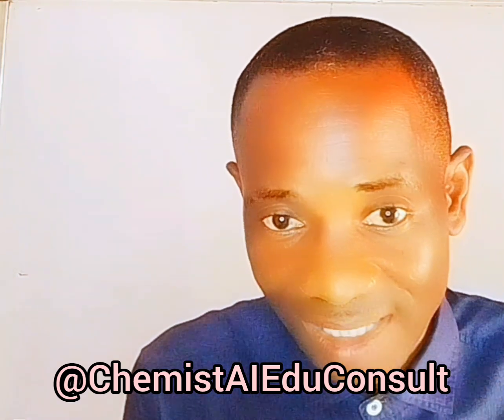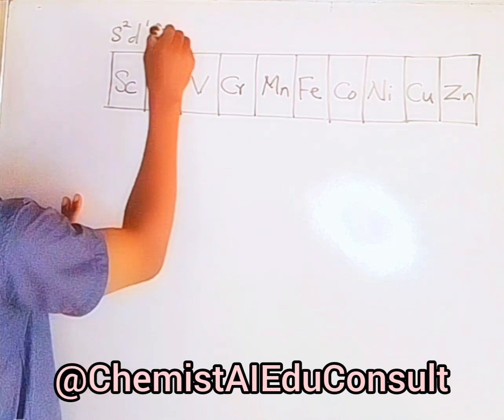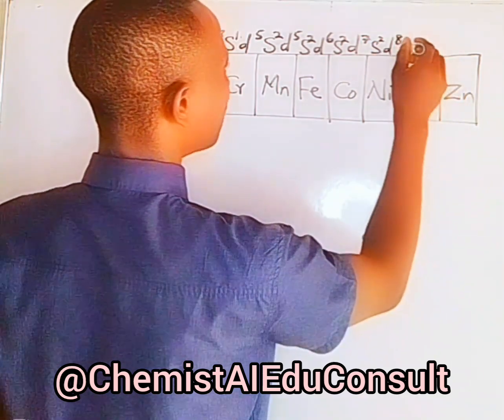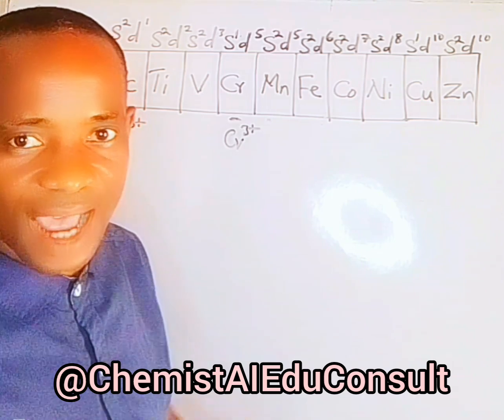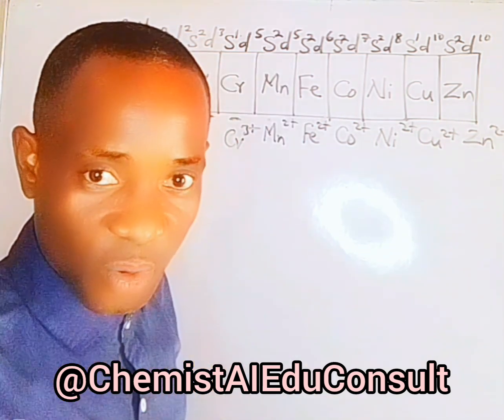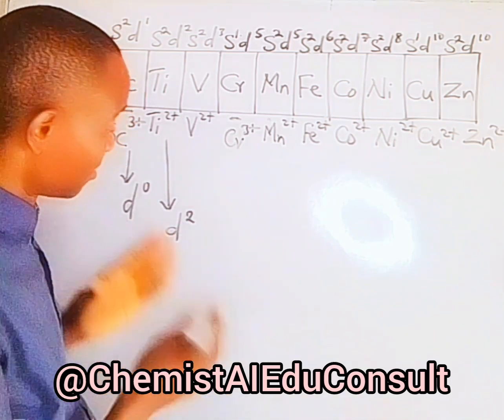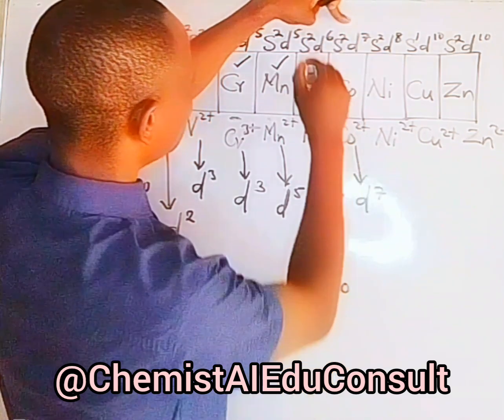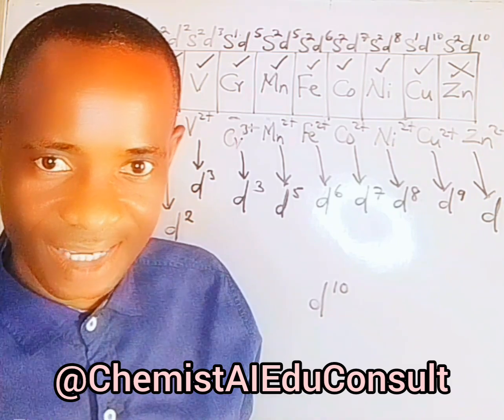Why Scandium and Zinc are not Transition Elements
Why Scandium and Zinc are not transition Metals